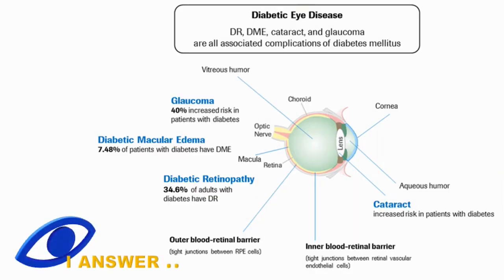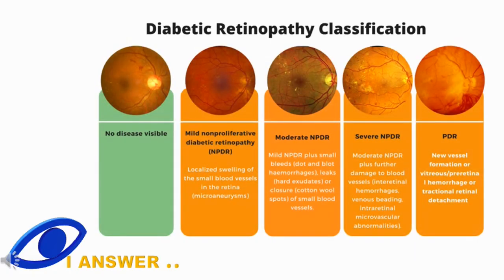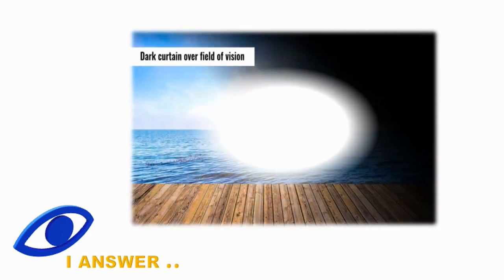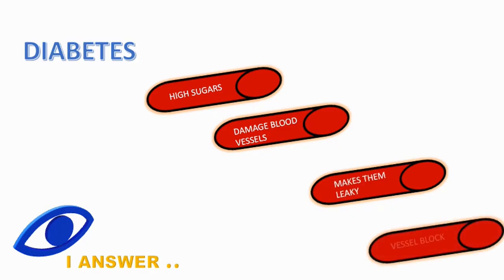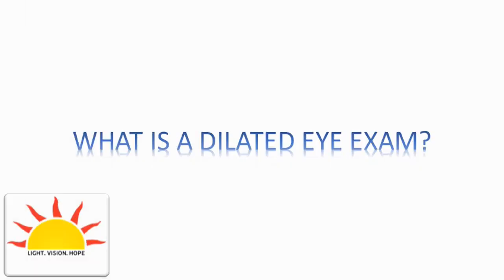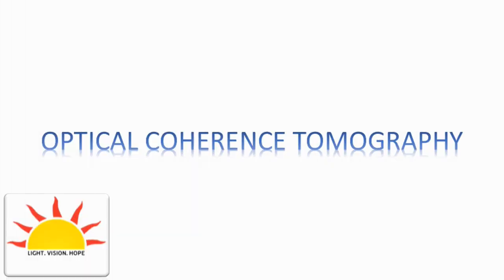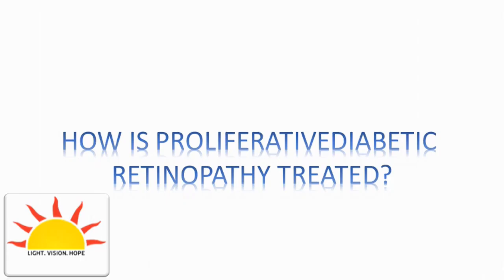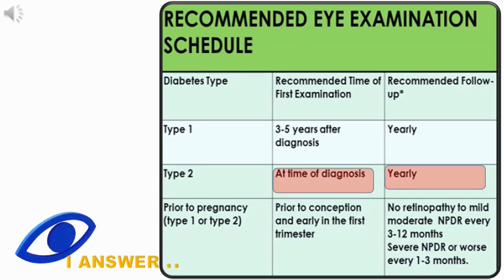Contributed by Pathanamthitta club